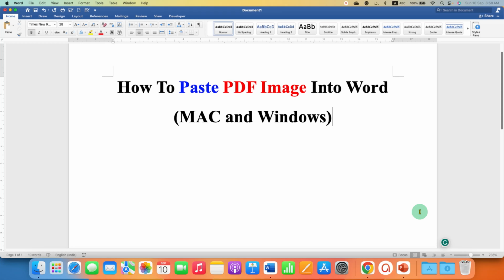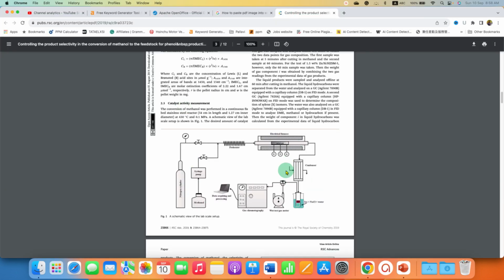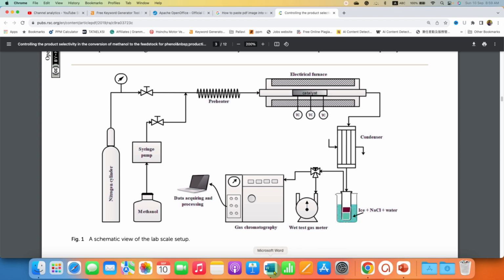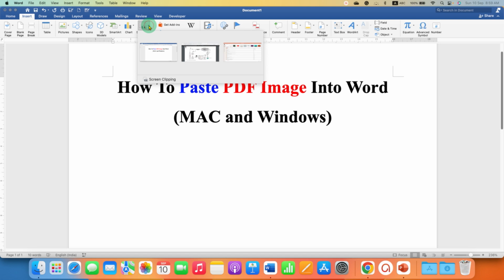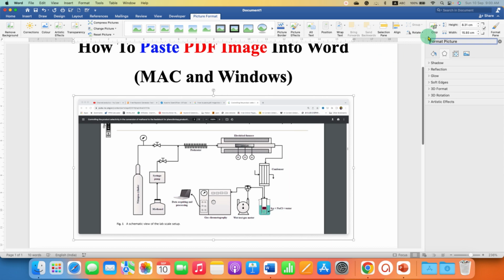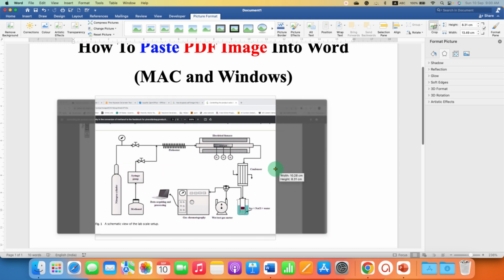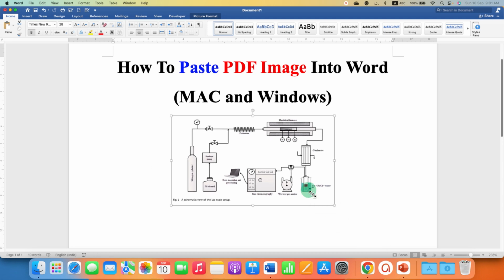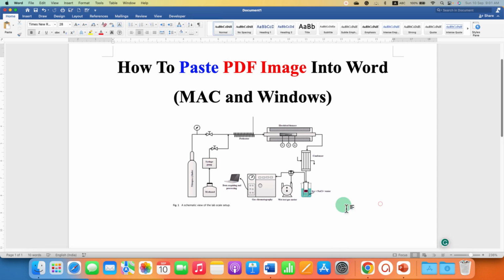How To Paste PDF Image Into Word [ MAC and Windows ]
In this PDF tutorial Video Learn How To Paste PDF Image Into Word document that cannot be copied on MAC and Windows laptop or computer. To insert such PDF images pictures or diagrams into Word make use of the screenshot feature available in Microsoft Word under the Insert Tab. Further, you can edit the screenshot of the picture by cropping out unwanted areas.